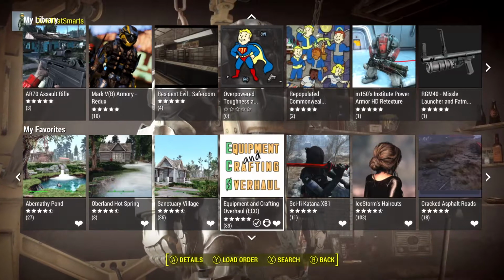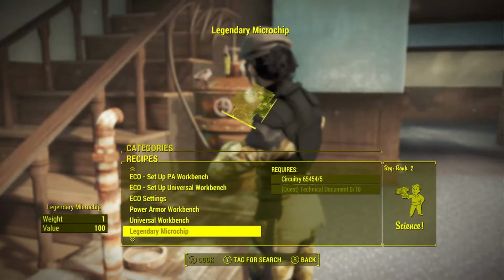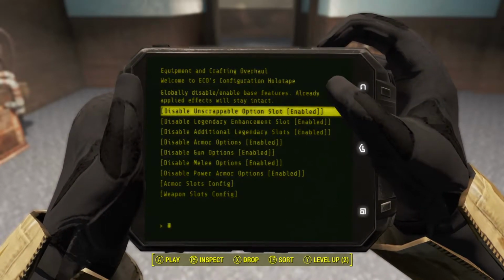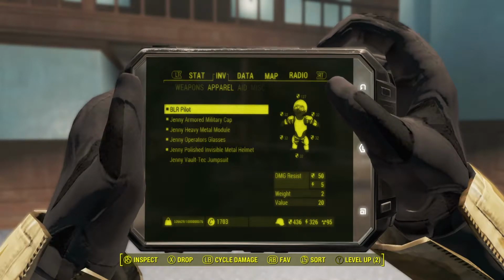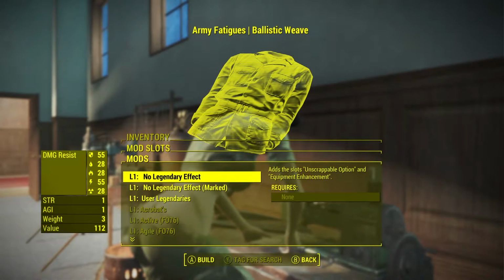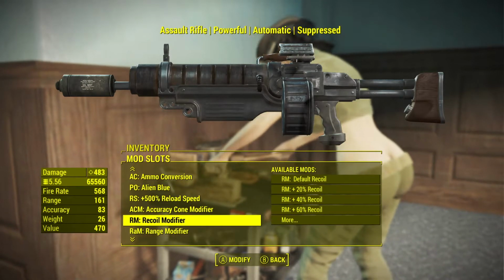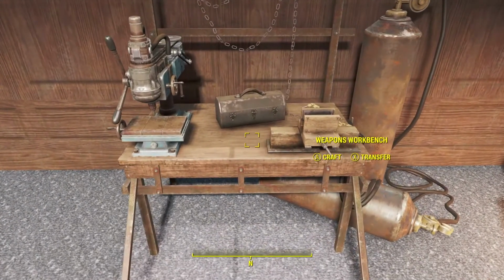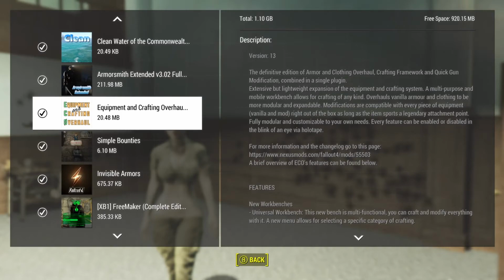Fallout 4 (mods) - Spotlight On: Equipment And Crafting Overhaul (ECO) - Xbox